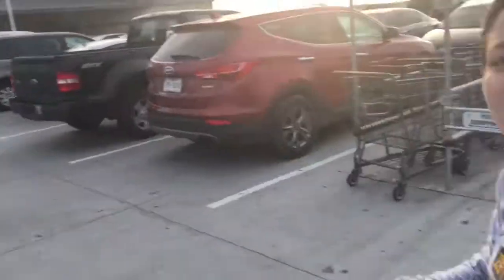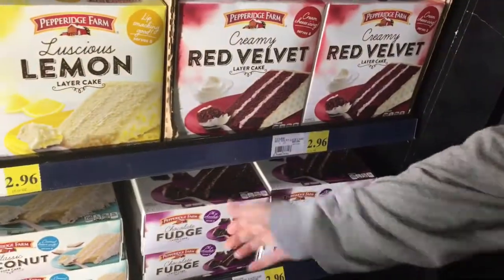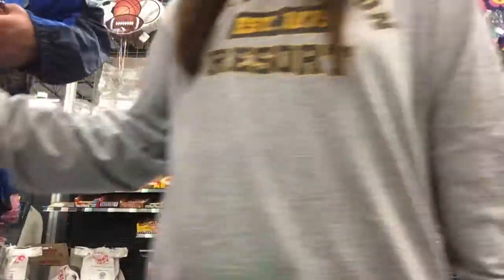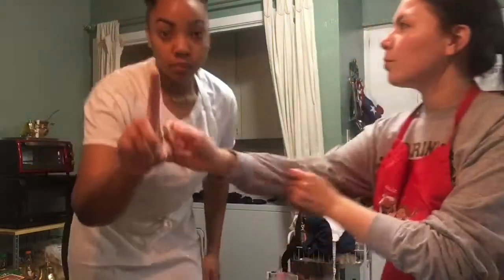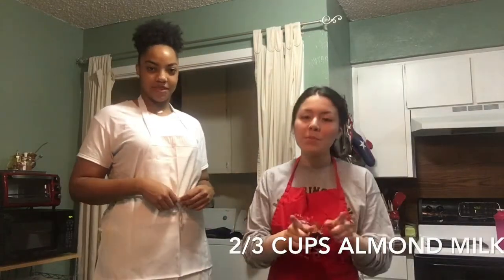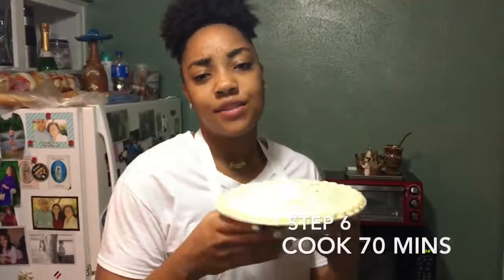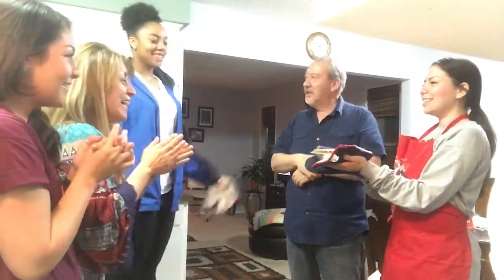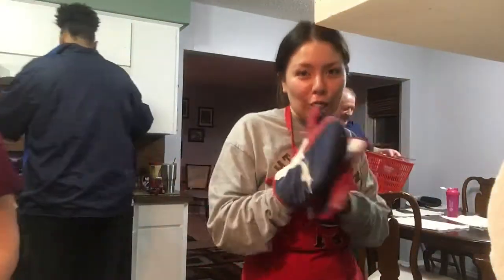BAKING WITH MY BESTIE | Sunday Vlog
Don’t forget to show some support and give my video a thumbs up!

Hola chicos bienvenidos a mi canal. Se que este video está en inglés, pero mi canal va ser bilingüe. Si quieren ver videos en español por favor haz le una manito para arriba y subscríbanse a mi canal.
Gracias por todo el apoyo!

CHAO BESOS

Song/Canción: Oriental x Phil Fanatic